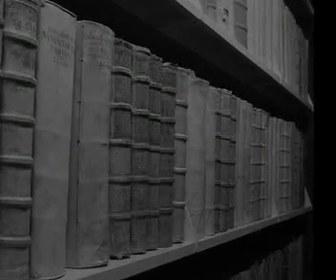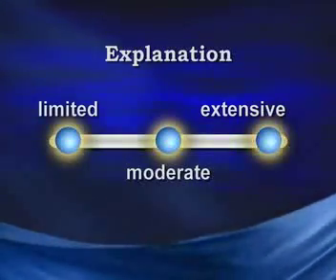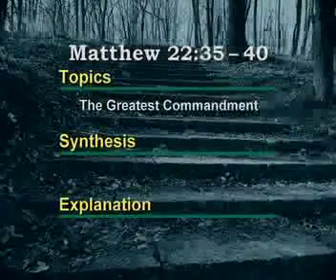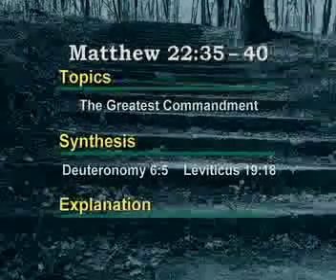Building Systematic Theology (Lesson Four, Part 03)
From Third Millennium Ministries